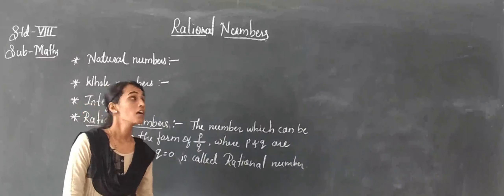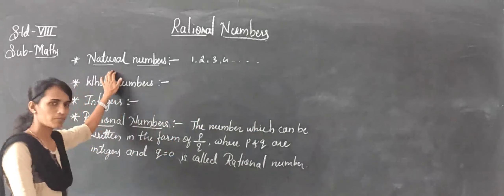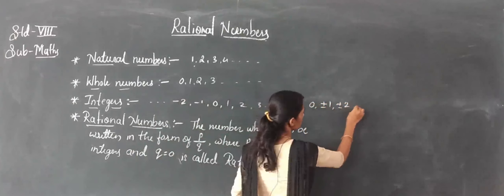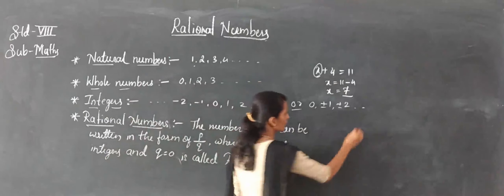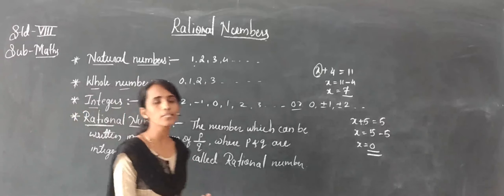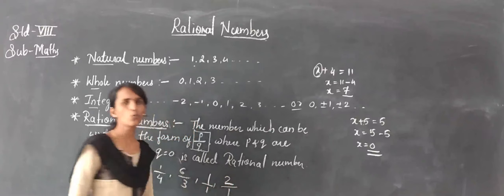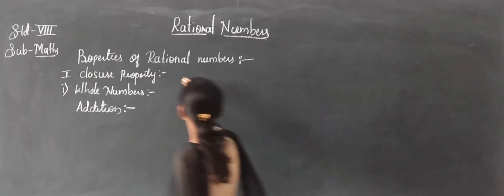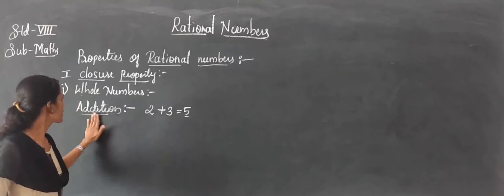Maths : Rational Numbers Session I (By Smt S.M. Patil).